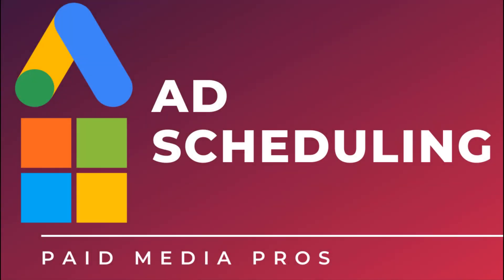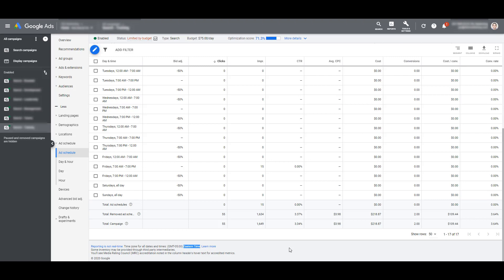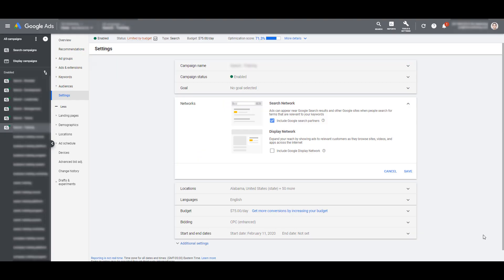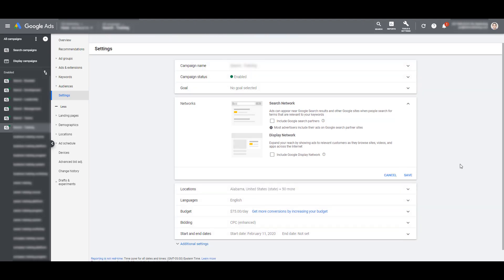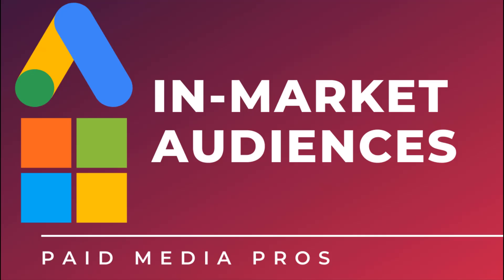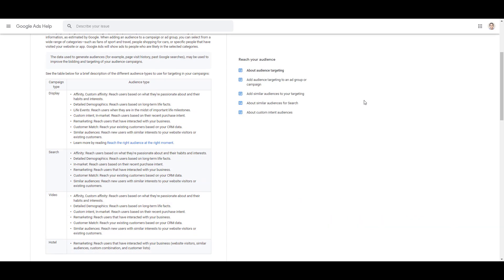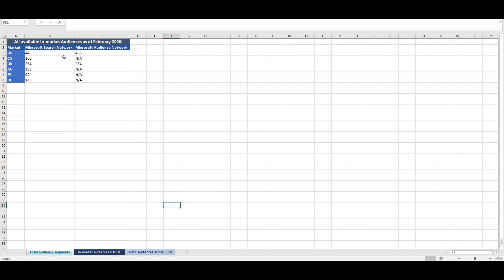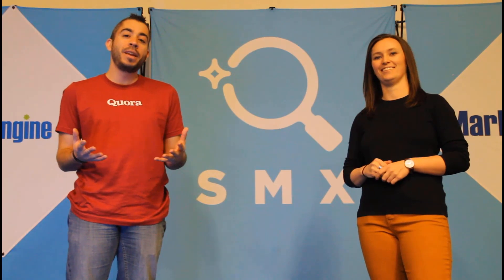Google Ads vs Microsoft Ads: Three Differences Between the PPC Channels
Google Ads vs Microsoft Ads. This is a debate many PPC marketers have. While both channels have a lot of similarities on how you would set up your Search campaigns, there are a few very clear differences between the two channels. This video will walk you through three differences between Google Ads and Microsoft Ads that will allow you to optimize each channel better in the future. We will discuss ad scheduling, search partner networks, and in-market audiences for Search.

0:48 - Ad scheduling
2:50 - Search partners
5:22 - In-market audiences